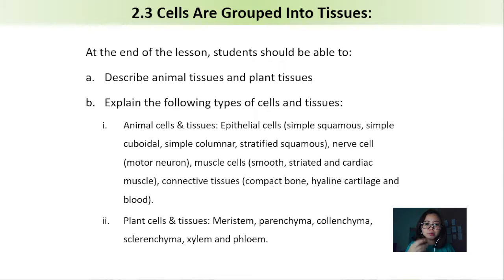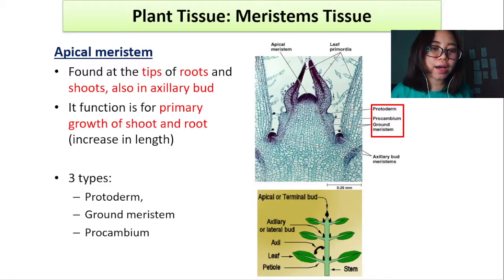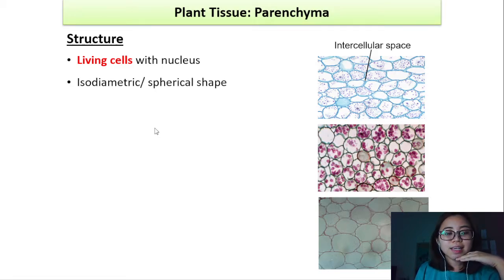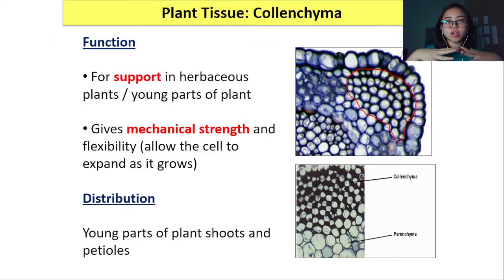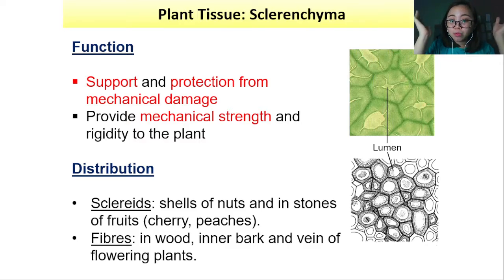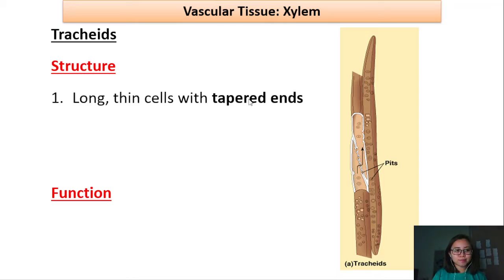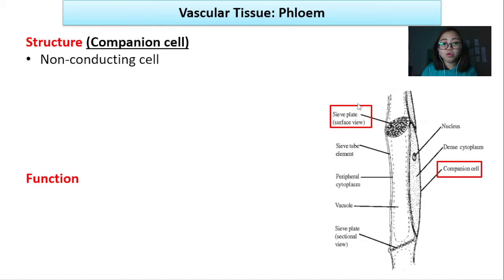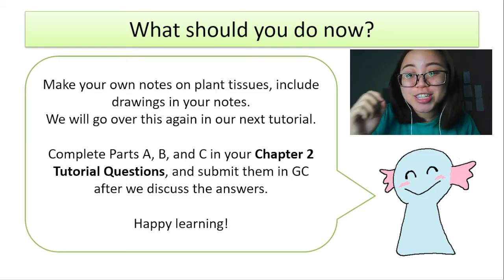2.3 - Plant Tissues